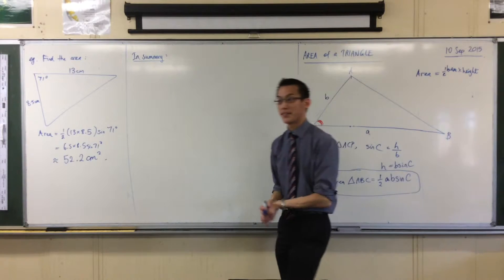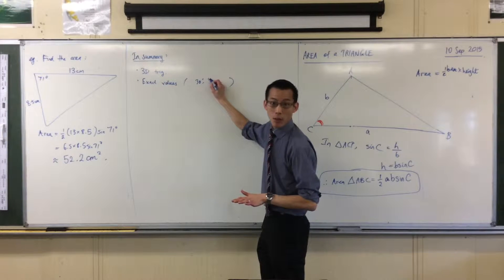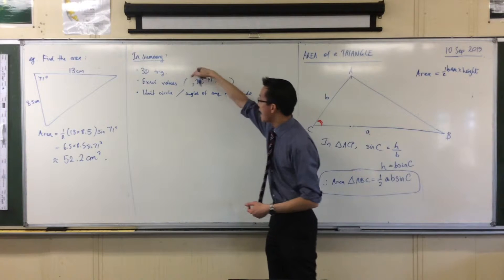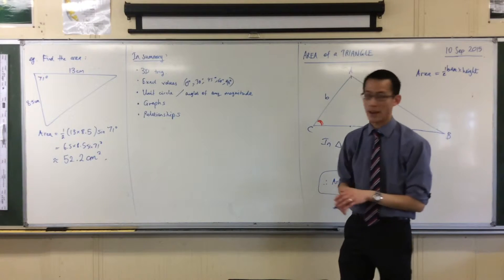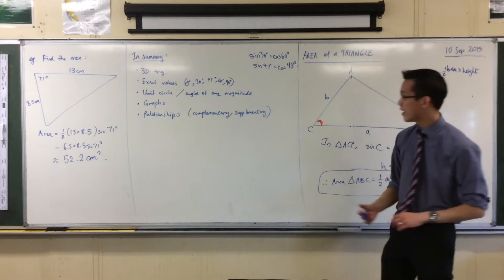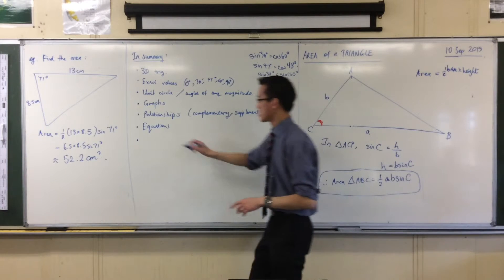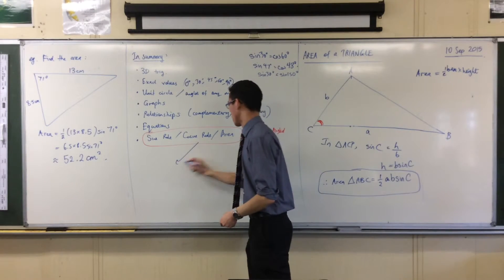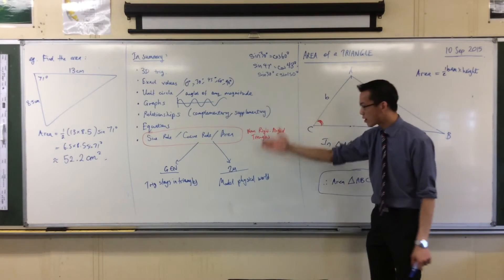Overview of 5.3 Trigonometry